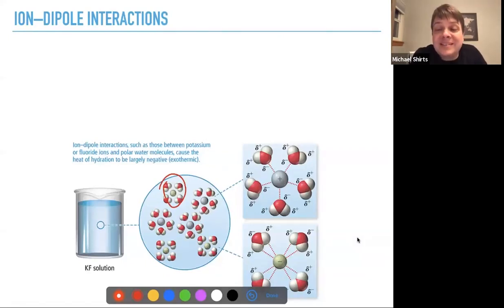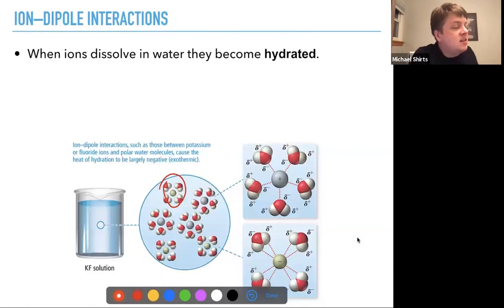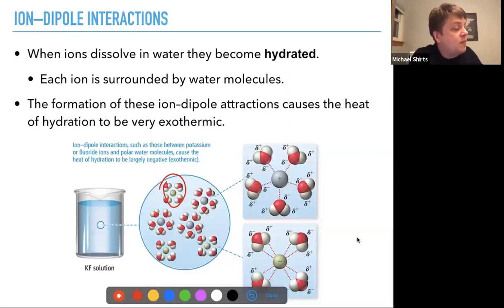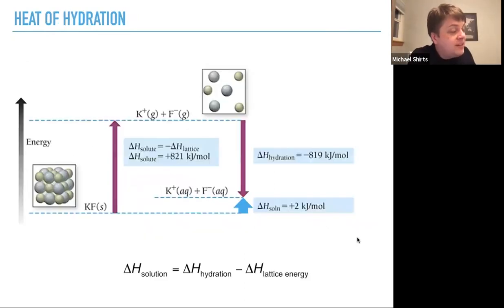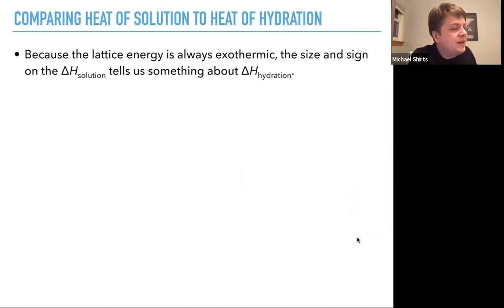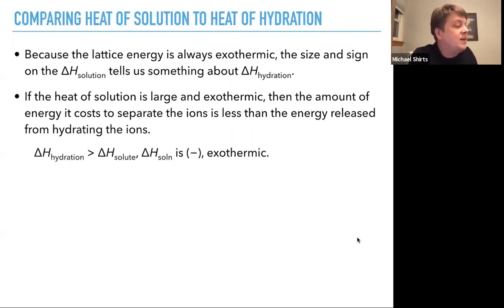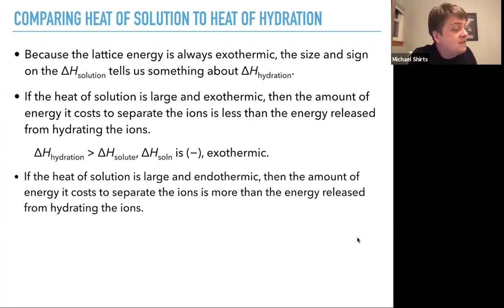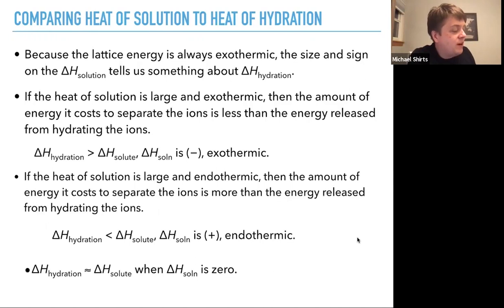Ionic Solvation and Heats of Hydration - General Chemistry - Michael Shirts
Ionic Solvation and Heats of Hydration